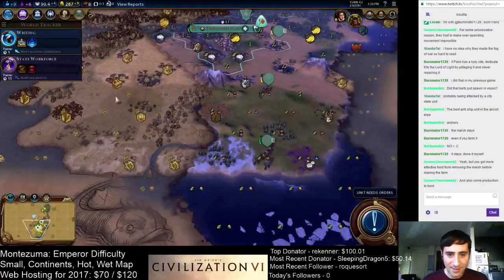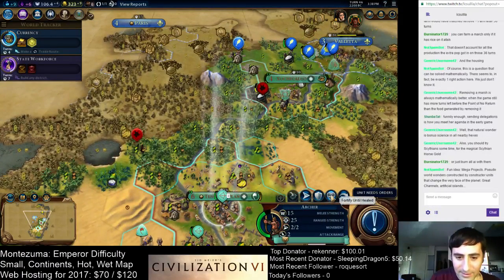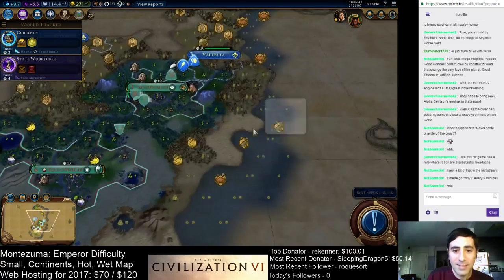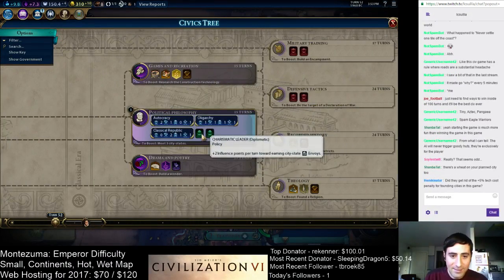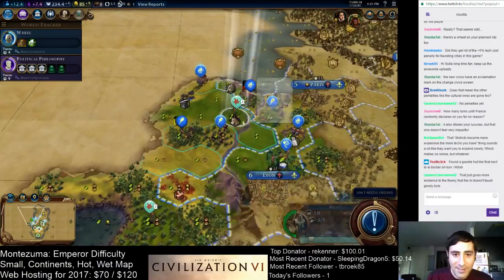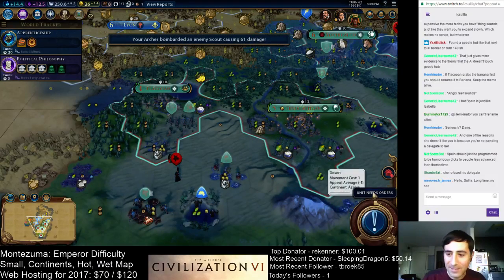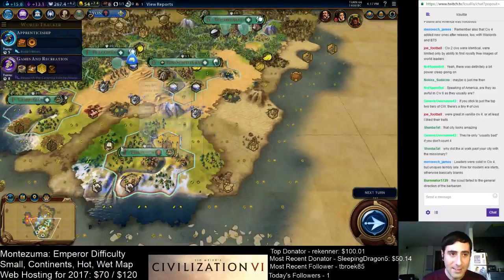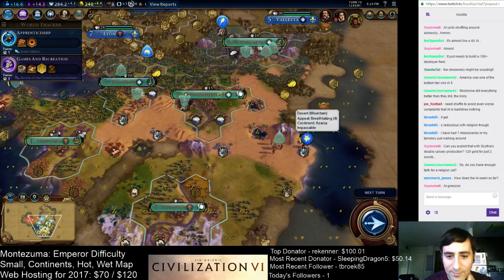Civ6: Montezuma, Emperor, Part 2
Testing out the preorder bonus civ.